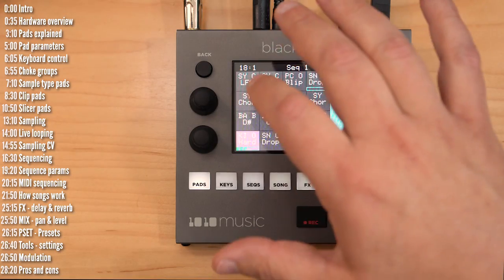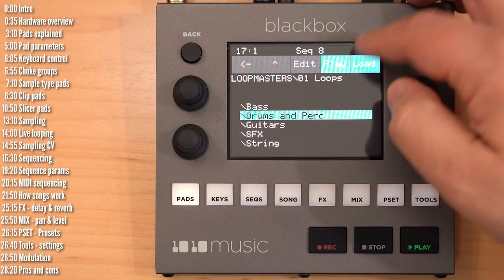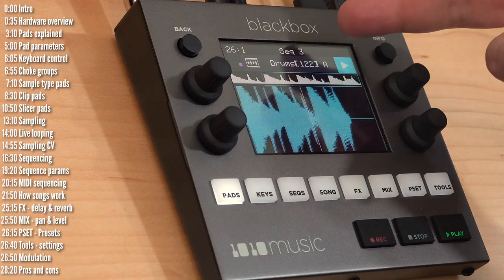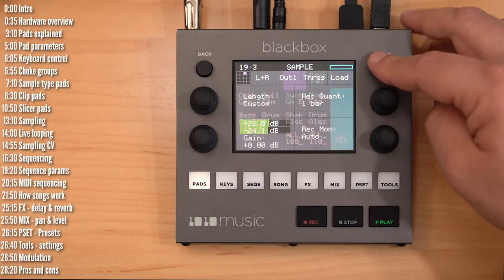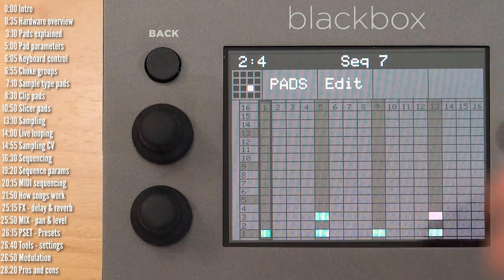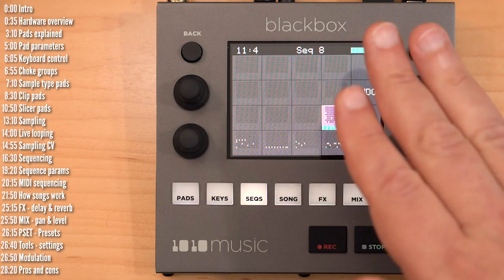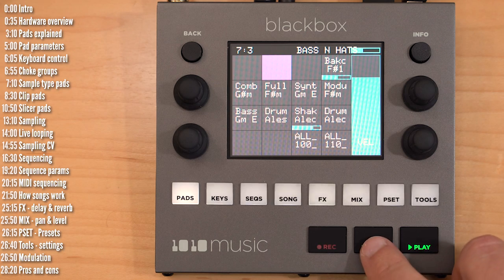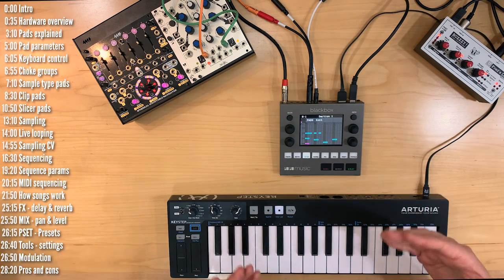1010Music Blackbox: Review and full workflow tutorial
Here's a full review and workflow tutorial of Blackbox from 1010Music is a standalone hardware sampler, sequencer and looper based on their eurorack modules.

For more synth tips and tricks as well as what to look for gear, check out my In-Complete Book of Electronic Music Ideas, Tips and Tricks (hint: it's in-complete because it's always being updated…):

► The splitter cable (a Hosa YMM-261 3.5 mm TRS to Dual 3.5 mm TSF Stereo Breakout Cable)
► Maths from Make Noise

TIMELINE:
0:00 Intro
0:35 Hardware overview
3:10 Pads explained
5:00 Pad parameters
6:05 Keyboard control
6:55 Choke groups
7:10 Sample type pads
8:30 Clip pads
10:50 Slicer pads
13:10 Sampling
14:00 Live looping
14:55 Sampling CV
16:30 Sequencing
19:20 Sequence params
20:15 MIDI sequencing
21:50 How songs work
25:15 FX
25:50 MIX
26:15 PSET - Presets
26:40 Tools
26:50 Modulation
28:20 Pros and cons